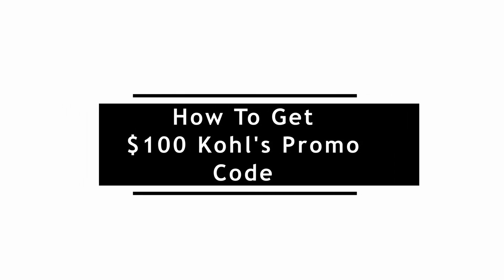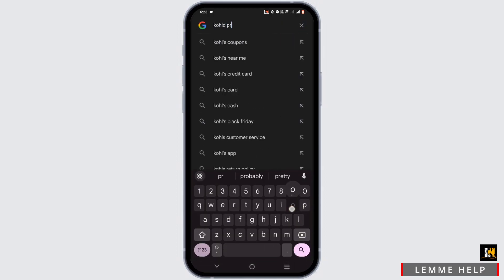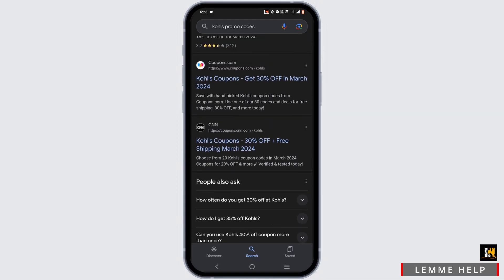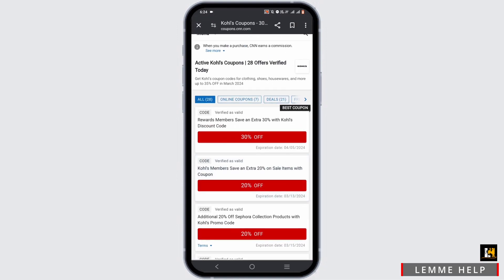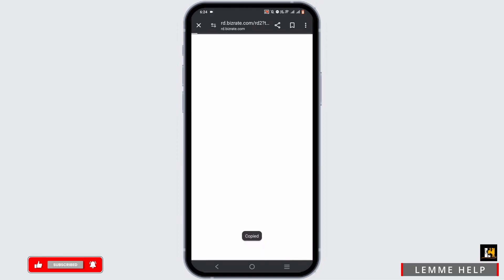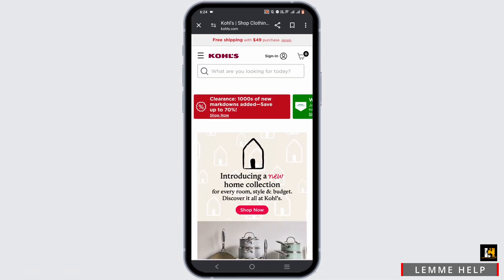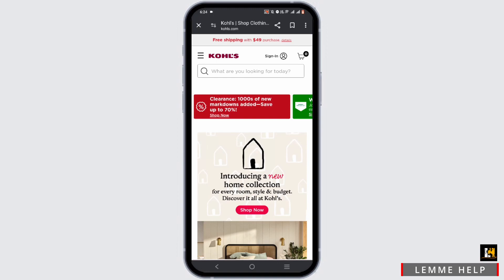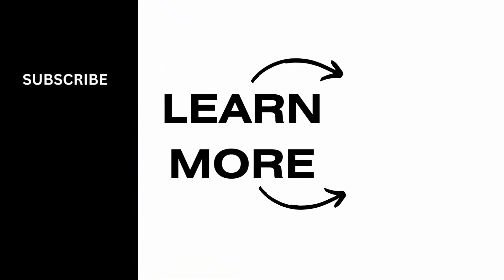$100 Kohl's Promo Code 2024 | Kohl's Discount Code (SPECIAL OFFERS)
Wondering how do I redeem a $100 Kohl's promo code in 2024? Look no further! In this video, I'll show you exactly how to take advantage of this special offer. Kohl's discount codes can save you big on your next purchase, and I'll guide you through the process step by step. Don't miss out on these special offers—let's dive in and start saving!

Timestamps:

0:00 - Introduction: Unlocking Special Offers with Kohl's Promo Codes
0:10 - Understanding How to Apply the $100 Kohl's Promo Code
0:20 - Step-by-Step Guide: Redeeming Your Kohl's Discount Code